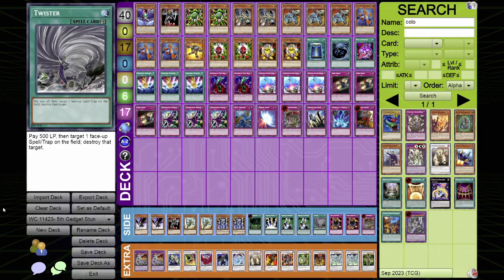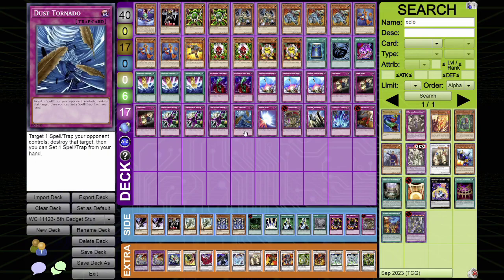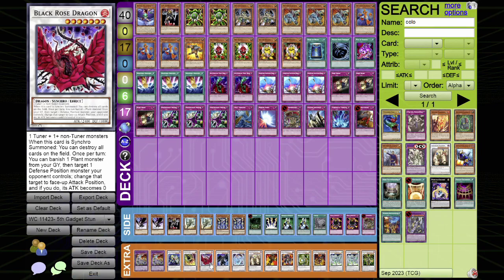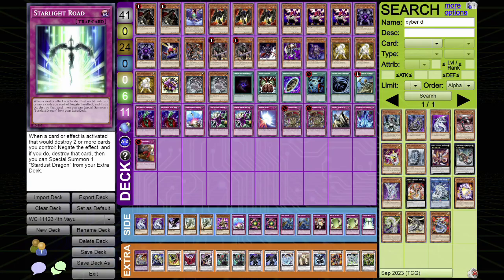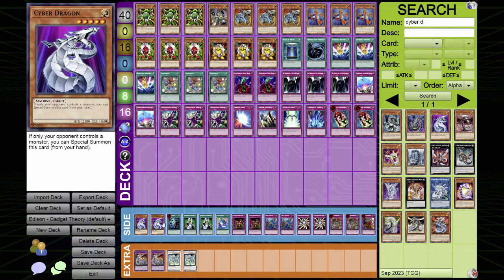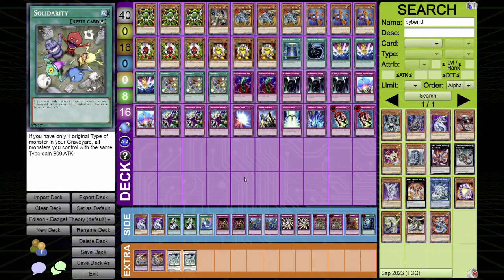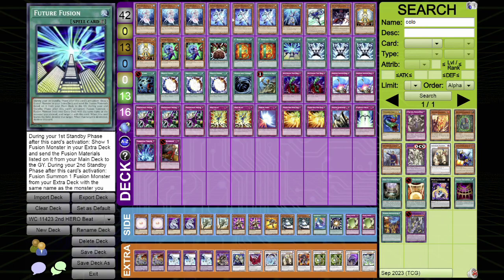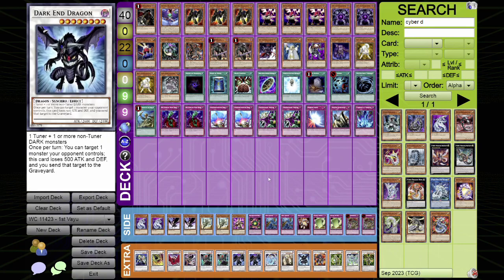GADGETS CLAP BACK in this 27-man EDISON FORMAT Tournament! | @ Wild Card Cyclone